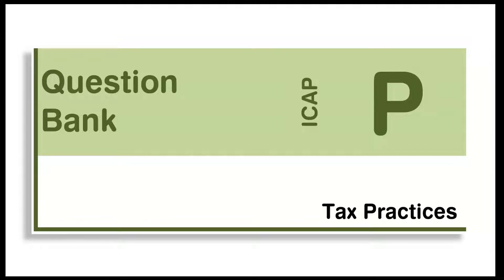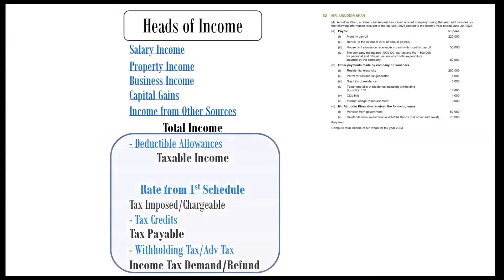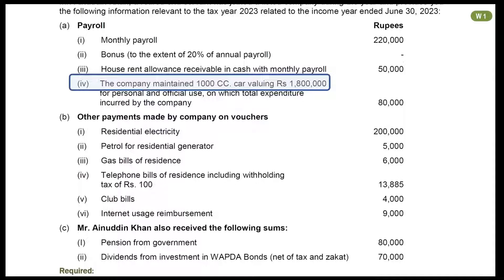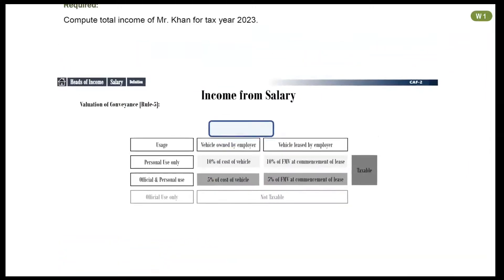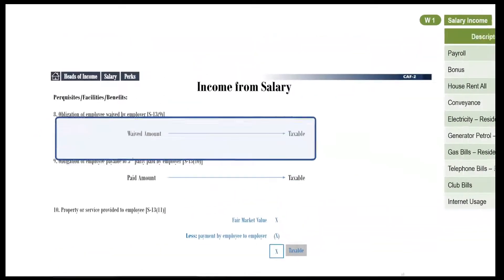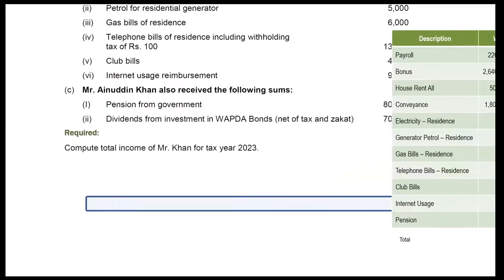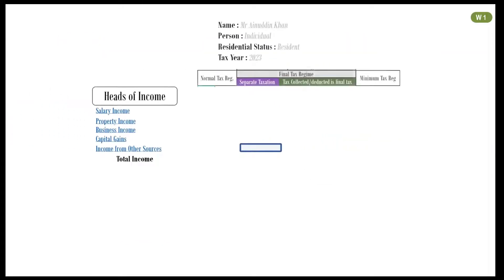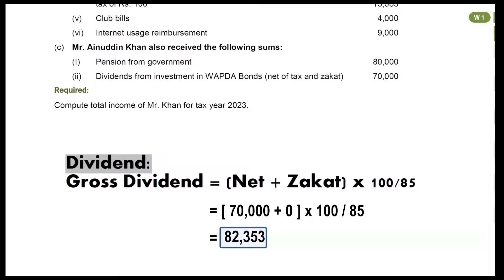CAF2 | ICAP Question Bank - Q 32 (TY 2023)